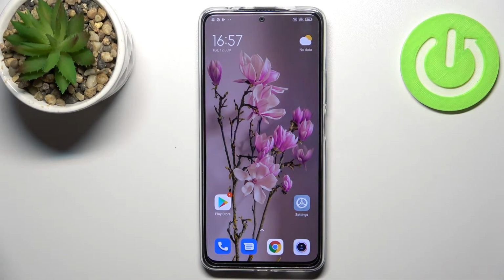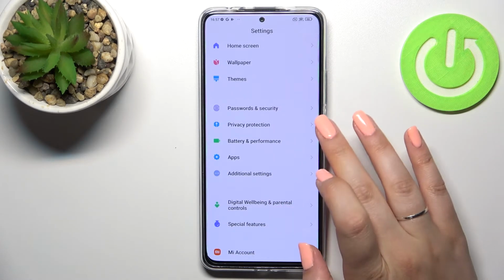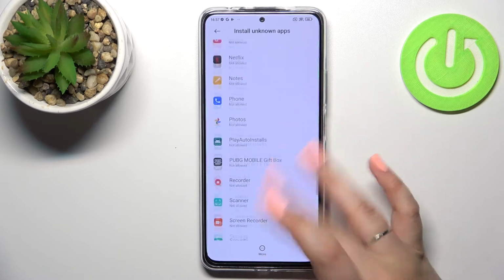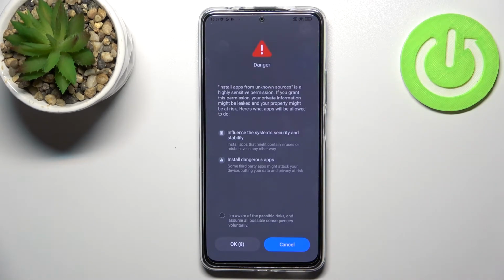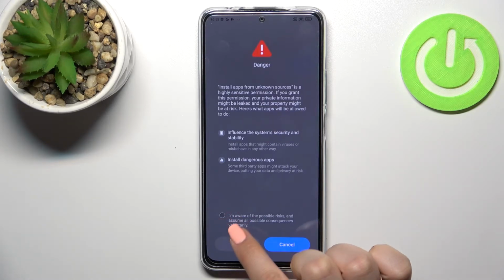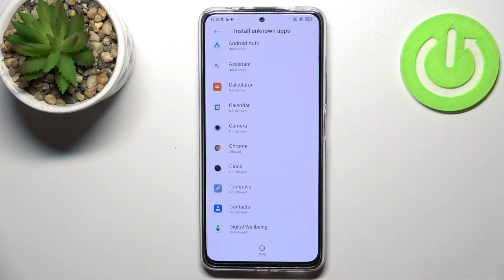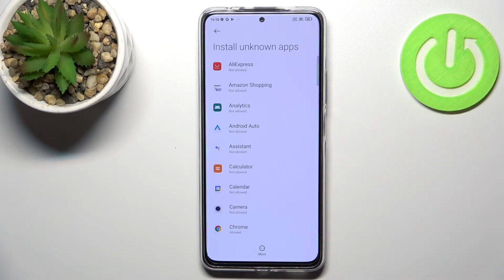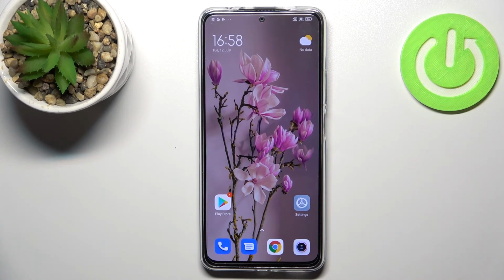XIAOMI Redmi Note 11 Pro+ How To Allow Installation From Unknown Sources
Check more info about XIAOMI Redmi Note 11 Pro+ :
If you want to install apks from unknown sources on XIAOMI Redmi Note 11 Pro+, this video might be essential. Simply follow our step-by-step video tutorial and learn how to Allow Unknown Sources on XIAOMI Redmi Note 11 Pro+. The purpose of this video, and any other found on this channel, is to help you find a solution to the problem. Consider subscribing to our channel, liking our video, or leaving us a comment or suggestion if you appreciate the effort that we put into making this, as it greatly helps us with making future guides tailored to your needs. Cheers!

How to allow installation from Unknown Sources XIAOMI Redmi Note 11 Pro+ ?
Unknown Sources XIAOMI Redmi Note 11 Pro+ ?
How to install apk on XIAOMI Redmi Note 11 Pro+ ?
How to allow installation of apk files XIAOMI Redmi Note 11 Pro+ ?